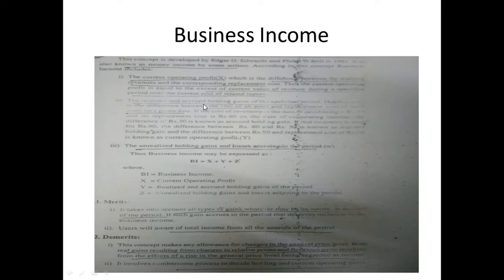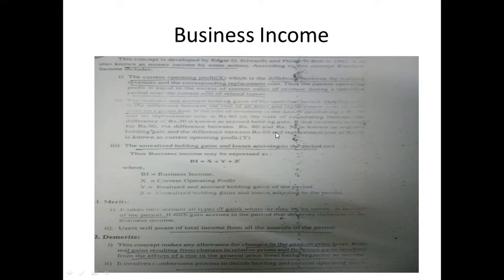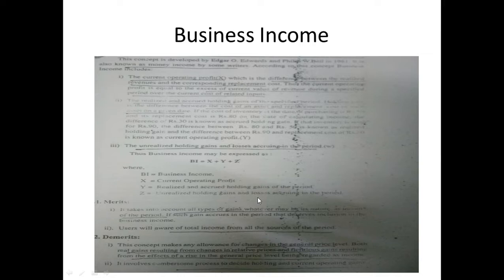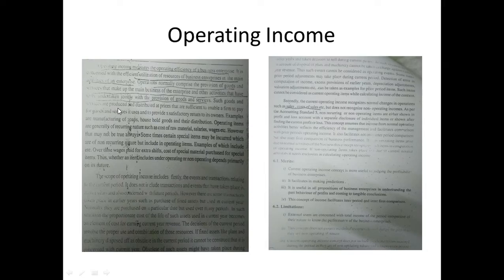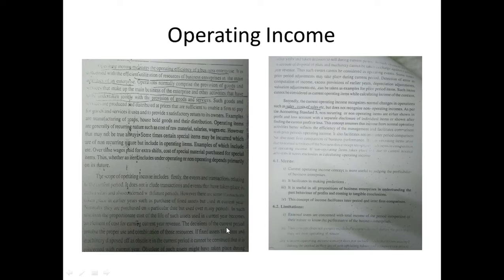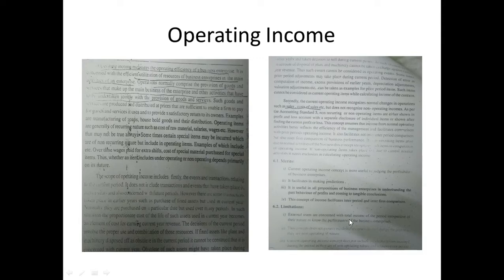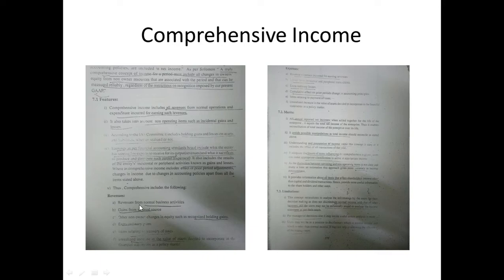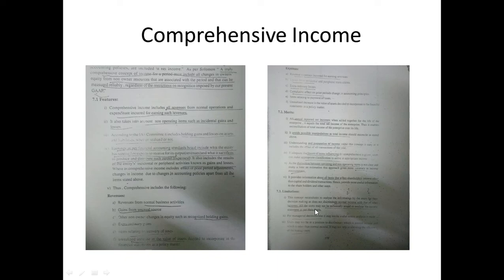bus inc,comprehensive inc and operating inc